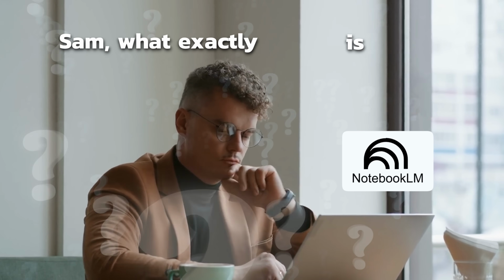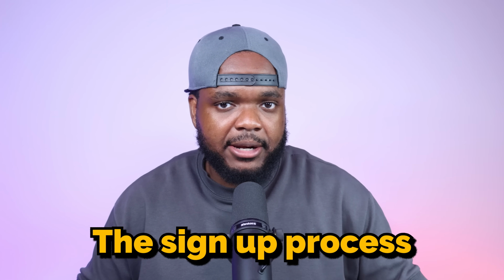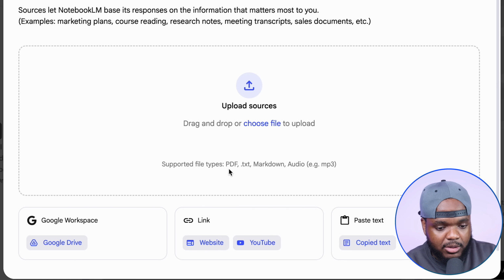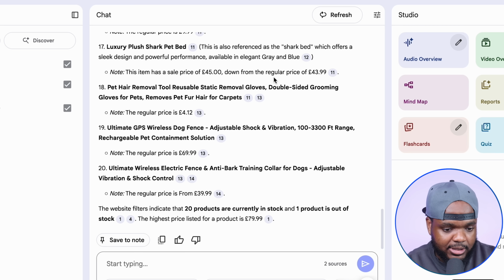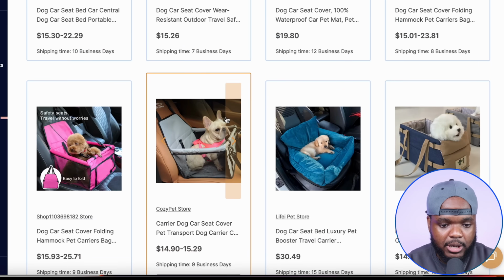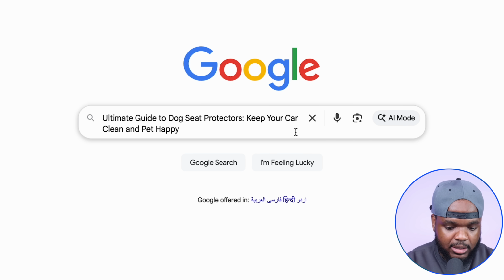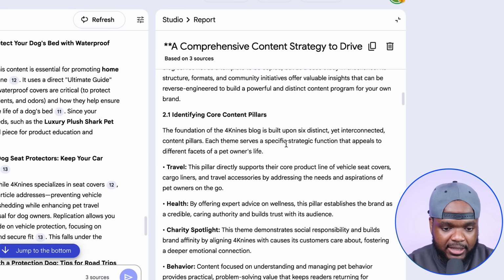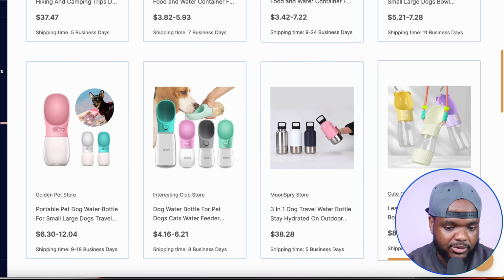NotebookLM AI is the NEWEST AI Tool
NotebookLM AI can start a one person business?!